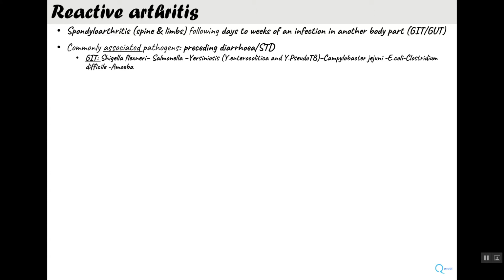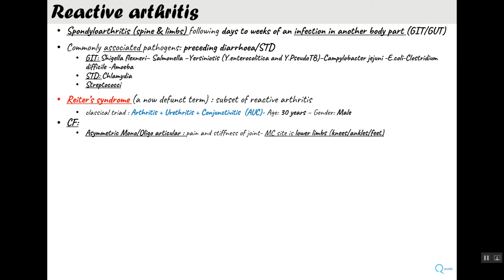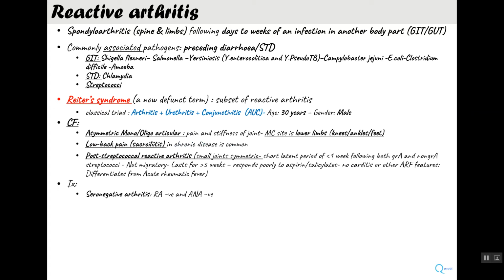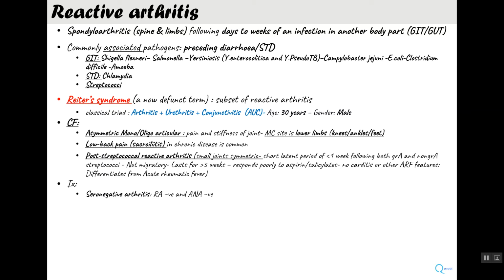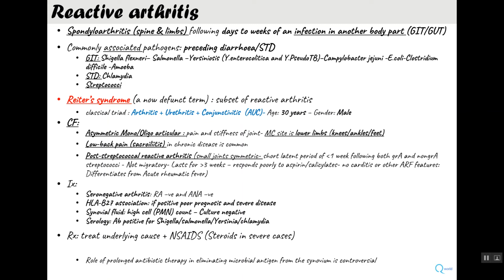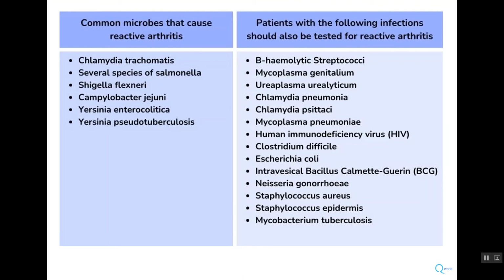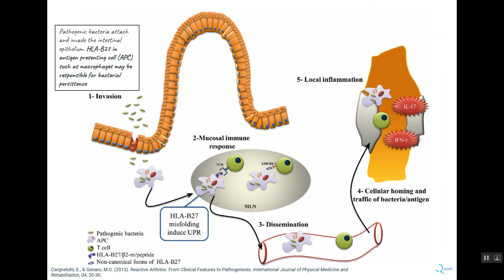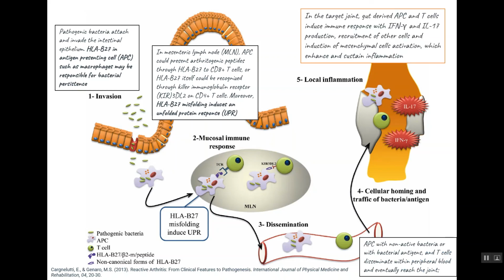FRCPath Medical Microbiology Tutorials: Reactive arthritis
Reactive arthritis

Recommended online  prep resources for FRCPath Medical Microbiology Part 1 and 2 Exam:
FRCPath Medical Microbiology part 1 MCQ bank

More Details:
"Q World’s FRCPath Medical Microbiology Part 1 Online MCQ Bank is your ultimate tool for acing the FRCPath Part 1 exam. This meticulously curated online question bank covers all key topics in Medical Microbiology, providing you with rigorous practice and deep understanding of the subject.
Updated MCQs: Stay ahead with the latest pattern of questions. We constantly update our MCQs to reflect the most recent examination patterns.
Exam and Practice Modes: Experience a real exam-like environment with our simulator in the Exam mode. Improve your educated guess and tackle unsure questions better in the Practice mode.
User-Friendly Navigation: Enjoy a unique aesthetic and revolutionary user interface experience with features like a digital clock, question navigation menu, and the ability to flag questions for later review.
Note-Taking Capability: Type your notes while practicing MCQs. These notes are automatically arranged topic-wise for each subject and can be accessed anytime from your dashboard.
MCQs Option Statistics: Review the answer and know how many students have opted for each option. Beat even the toughest distractors.
Test Review: Self-analyze your performance with explanations provided along with the correct answers and references.
In-Depth Performance Analysis: Our revolutionary result analysis software gives you real-time insight into your performance with 10 different types of reports.
With Q World’s FRCPath Medical Microbiology Part 1 Online MCQ Bank, you’re not just studying, you’re paving your way to success. Start your journey today!"

FRCPath Medical Microbiology Flash Cards
FRCPath Medical Microbiology Flash Cards: It is an excellent resource for FRCPath Medical
 Microbiology Part 1 and 2 Examination.
“Q World’s FRCPath Medical Microbiology Online Flash Cards are an innovative digital learning tool designed to help medical students and professionals prepare for the FRCPath exam. These flashcards cover a wide range of topics in Medical Microbiology, providing in-depth knowledge and understanding. The easy-to-use online format allows you to study anytime, anywhere, and at your own pace. With Q World’s FRCPath Medical Microbiology Online Flash Cards, mastering Medical Microbiology for your FRCPath exam has never been easier!”